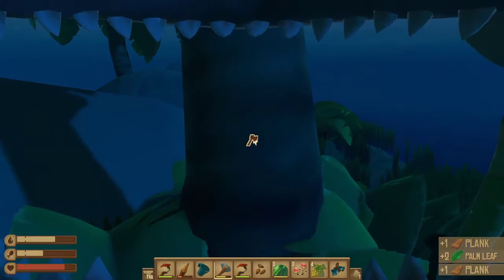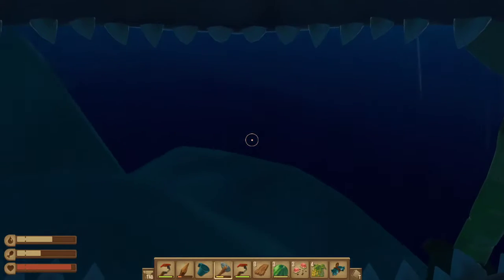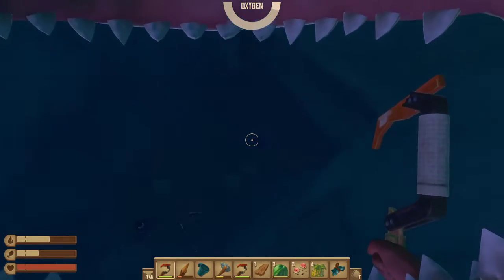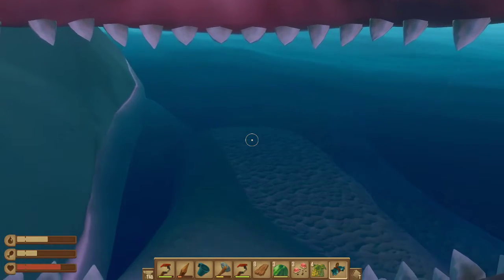Raft Solo Series - Episode 5 - Tragedy Strikes The Raft...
Stranded on a raft alone, you have to take some risks, sometimes they pan out in your favor, others. Not so much... This is nothing that we won't recover from, in fact it only strengthens us for the future, for no matter how many times we're knocked down, we continue forward!